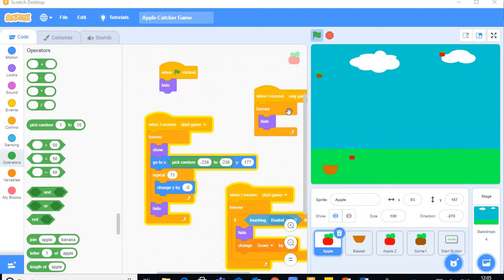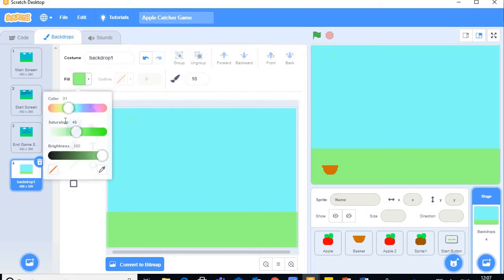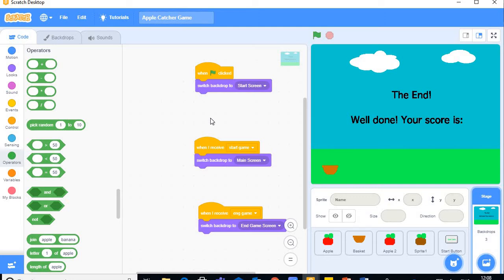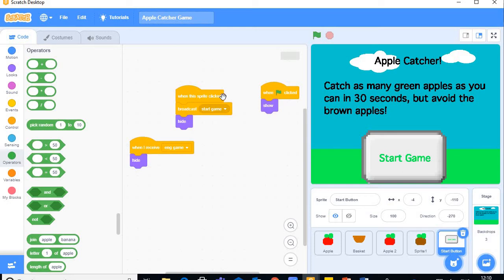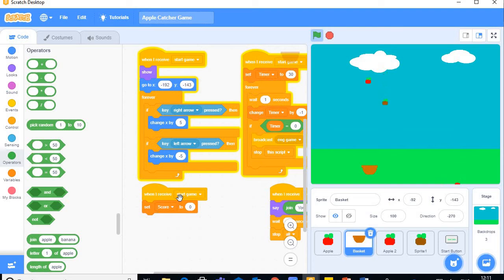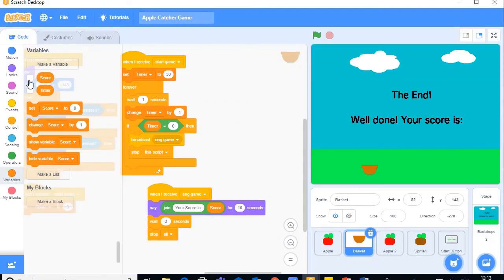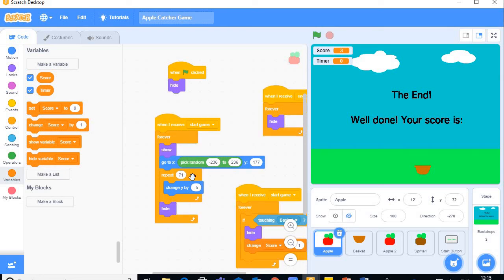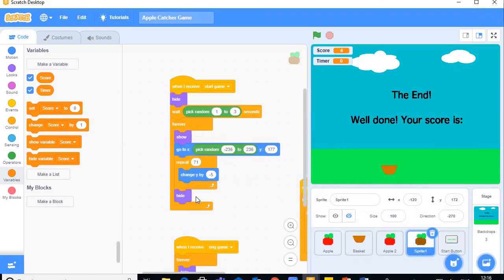Create an apple catcher game using Scratch